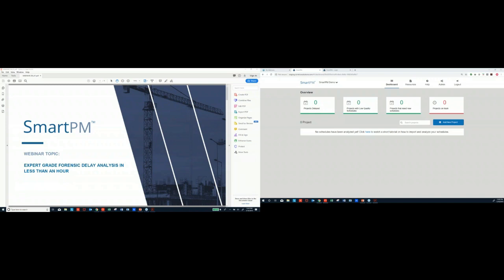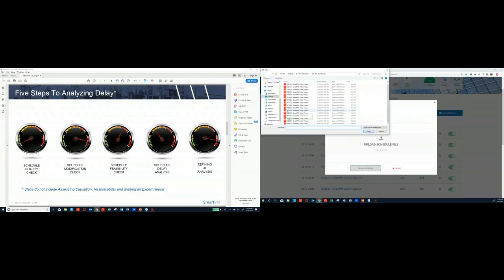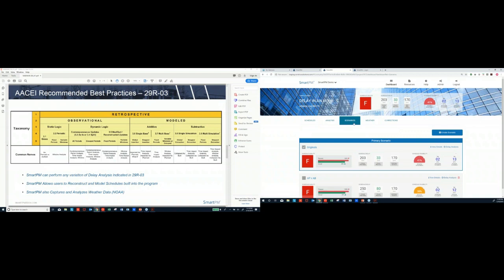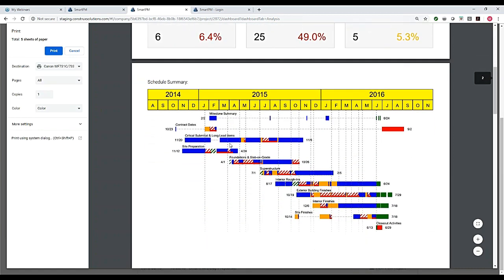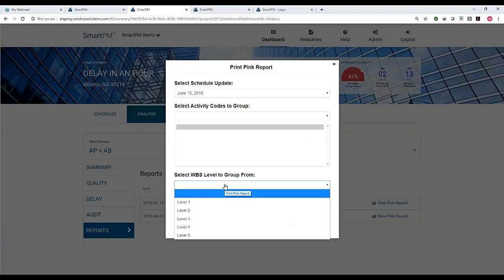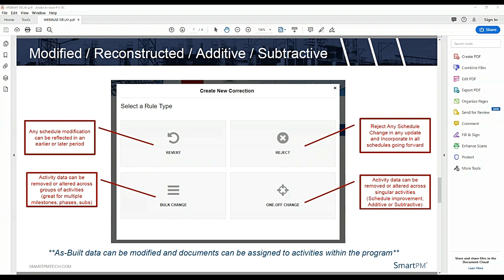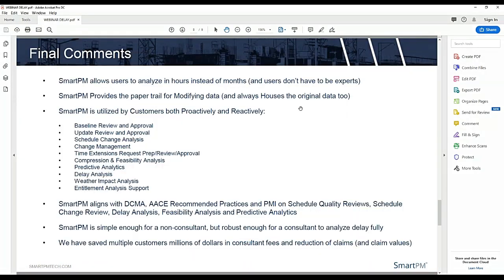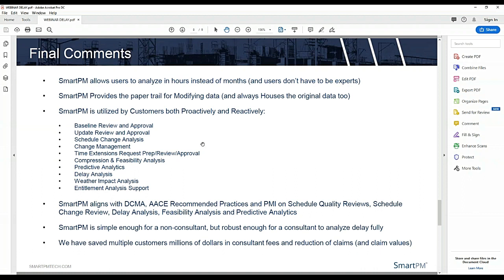Webinar-Delay Analysis In An Hour -The Untold Story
In this video SmartPM™ CEO, Michael Pink, demonstrates the process of conducting a complete delay analysis in an hour. Other topics covered include: Schedule quality review, modification analyses, feasibility, what-if scenarios, and much more.